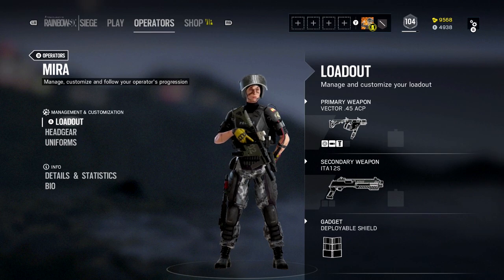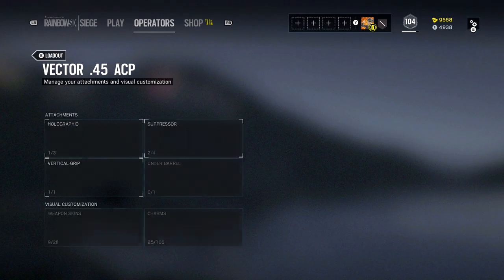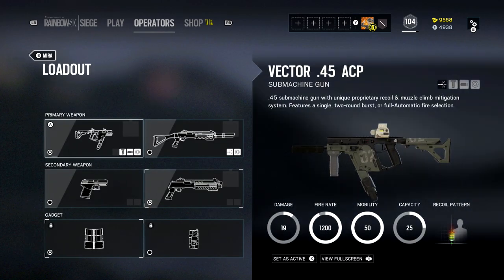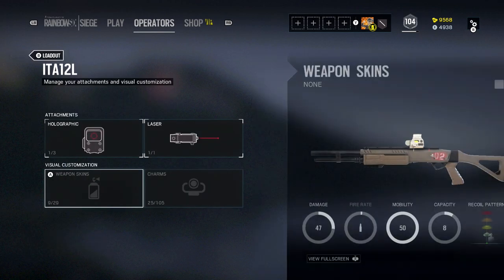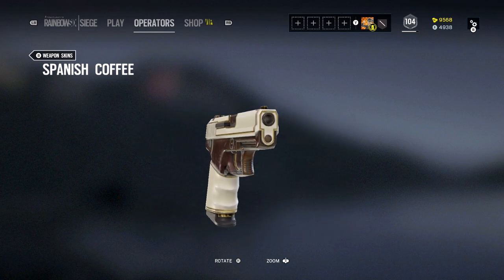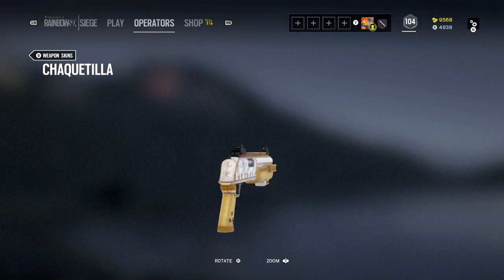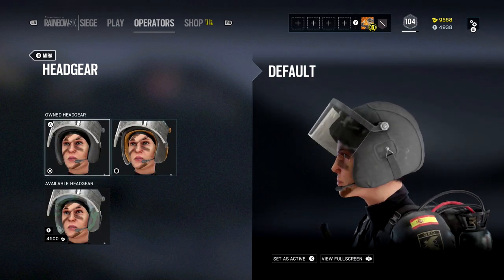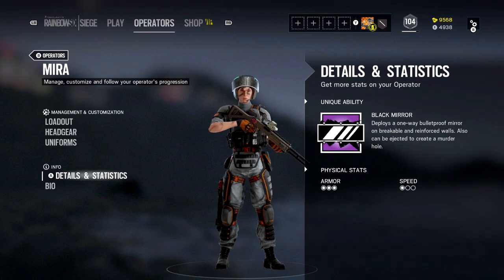Rainbow Six Siege: Mira Full Loadout (Operation Velvet Shell)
🎆 Newest Channel Member:
Taking a look at the newest Defensive operator to come out for Rainbow Six Siege and all the customizations that is available for her weapons.
169 Views - Mar 8, 2024